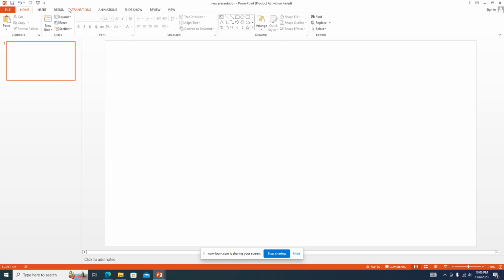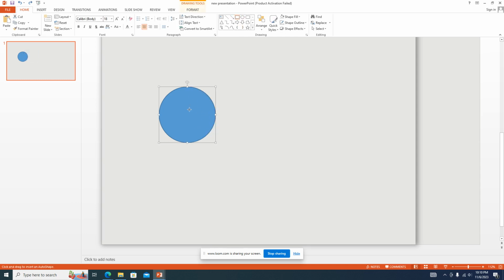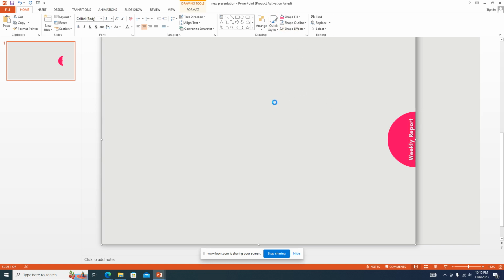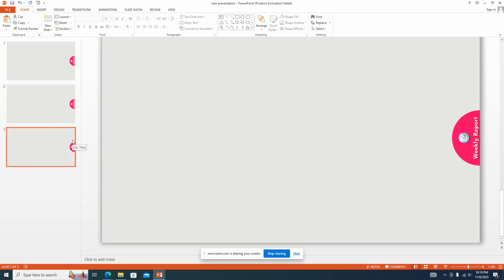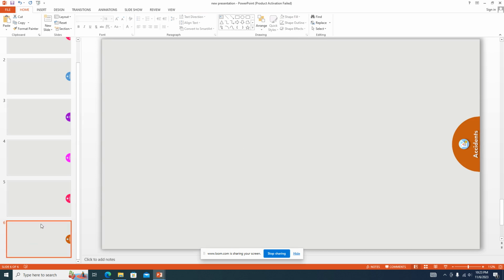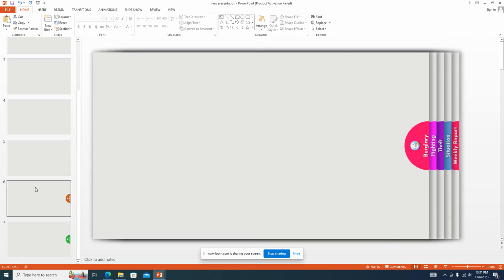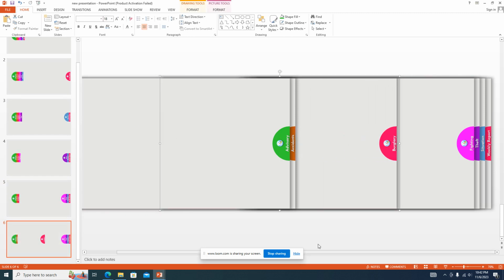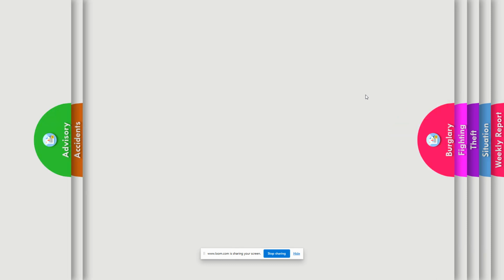Creating Beautiful Slides by Tech Nexus Academy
Engage your audience with a beautiful PowerPoint slide that lives them in awe.